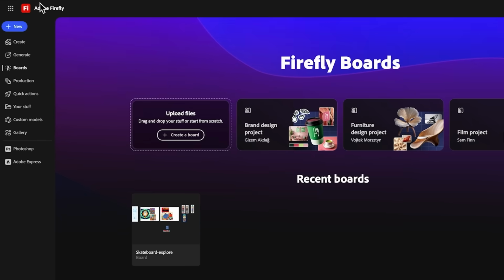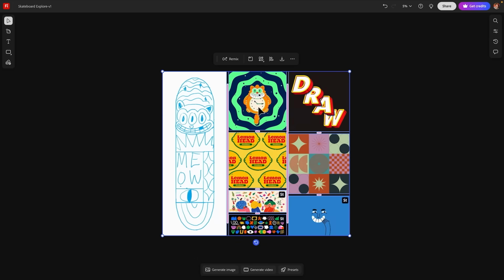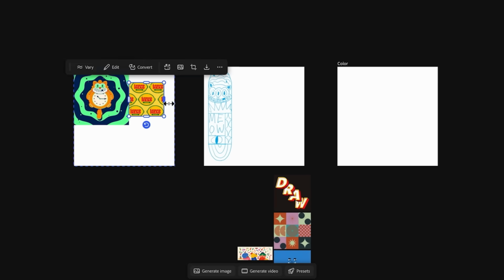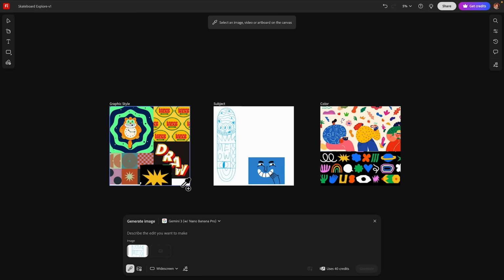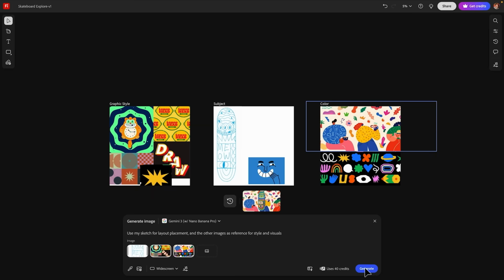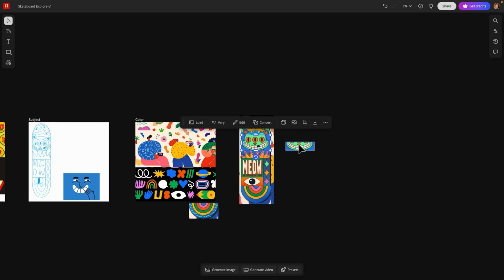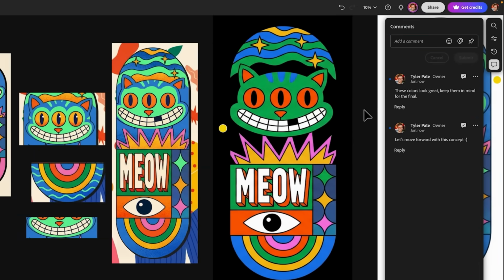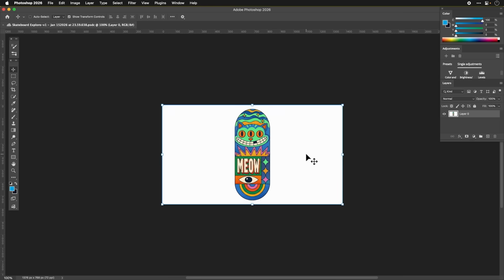How to Create a Custom Skateboard Graphic with Firefly Boards + Photoshop | Adobe Firefly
Turn rough ideas into real designs using Firefly Boards and Photoshop. Explore visual directions, remix images, and refine one strong concept into a finished skateboard design.

In this tutorial, you’ll discover how to:
• Explore and organize early concept directions in Firefly Boards
• Remix images and generate variations to shape stronger design ideas
• Move your chosen direction into Photoshop to refine and finalize the artwork

Perfect for skateboard graphics, merch design, poster art, branding concepts, and creative ideation workflows.

Contents of this video:
00:01 Intro and meet author Tyler Pate
00:52 Shape visual direction with focused mood boards
01:04 Generate and refine concepts using visual references
02:30 Move concepts into production with Photoshop
03:12 Bonus tip!

About Adobe Firefly

Firefly is Adobe’s creative AI design tool. It brings Adobe and partner models together in one place, so you can generate images, text effects, video, and audio on web, mobile, or inside Adobe apps like Photoshop, Illustrator, Express, and Premiere Pro – make sure to subscribe to stay up-to-date with all the latest news and info on all things Firefly.